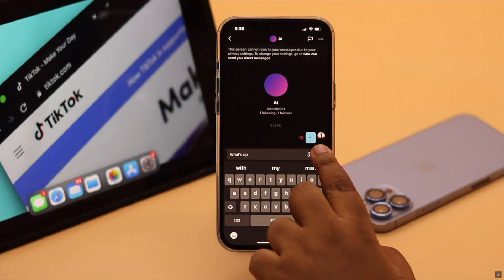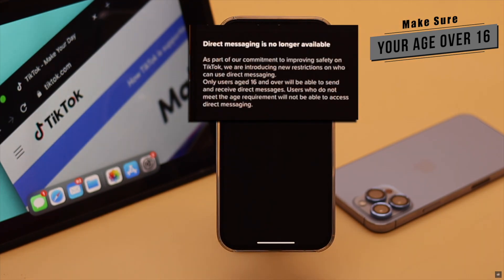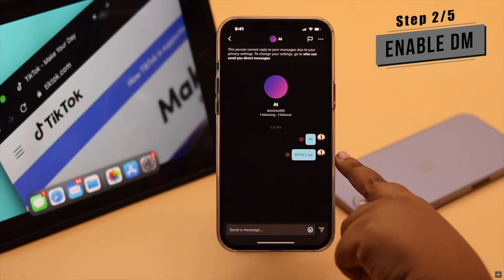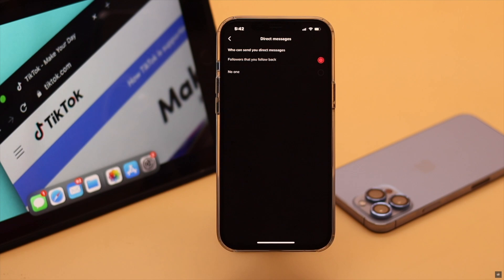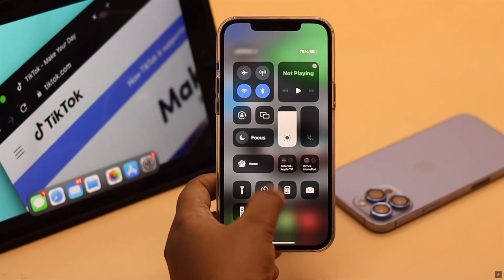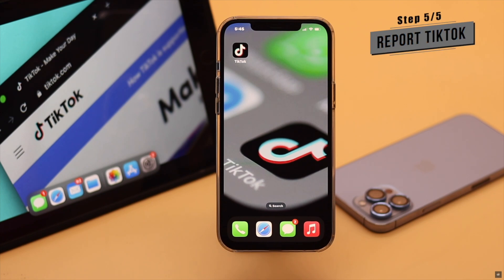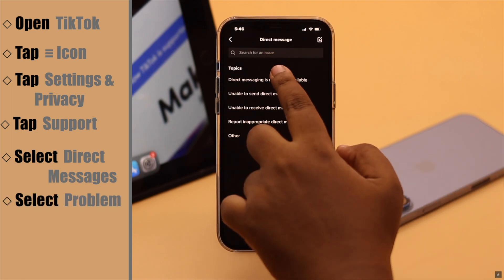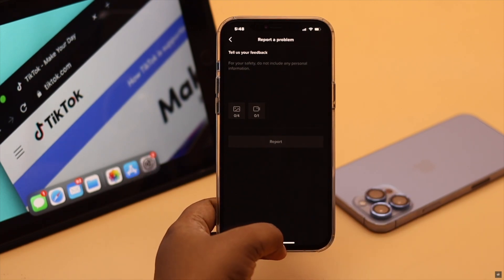FIX TIK TOK Direct Messages Not Working! (TikTok DM Problems)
Are you having problem with Tik Tok Direct Messages, unable to send or receive, messages blank, not loading and so on. IN this video we will show you the best ways to fix TikTok DM problems easily.

0:00 Intro
0:17 Make Sure
0:43 First Way (Enable DM)
1:16 Second Way (Check and Fix Internet)
1:41 Third Way (Check TikTok Server Status)
2:02 Fourth Way (Report your Problem)